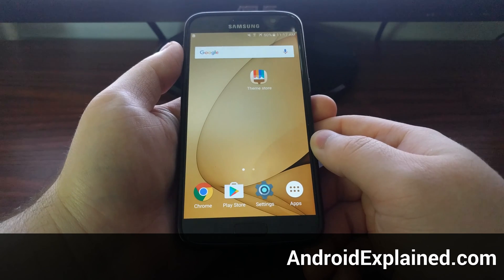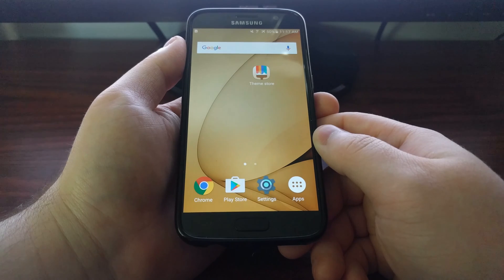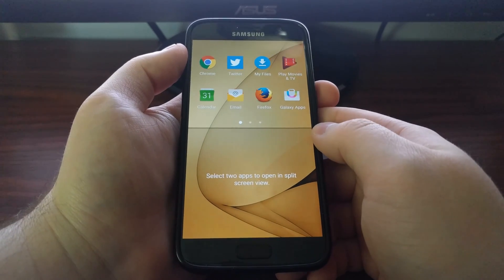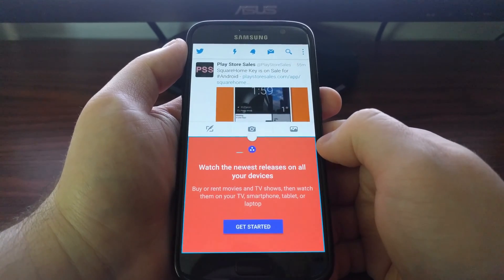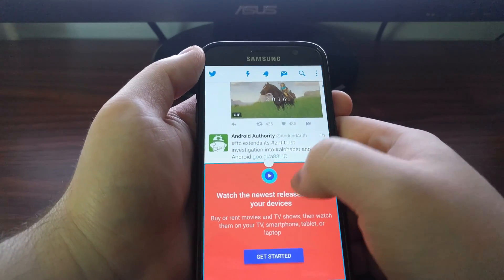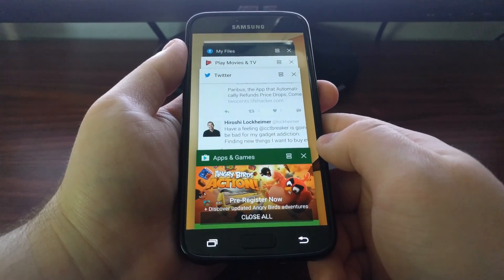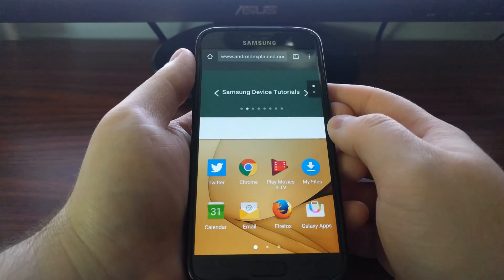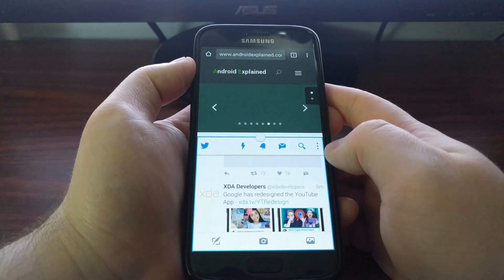How to Use Multi Window on the Galaxy S7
The Galaxy S7 and S7 Edge both have a multi window feature, so today I want to show you what it is and how you can use two different applications at once.